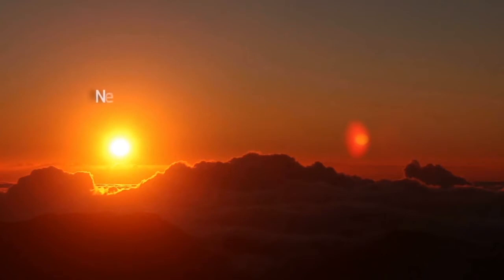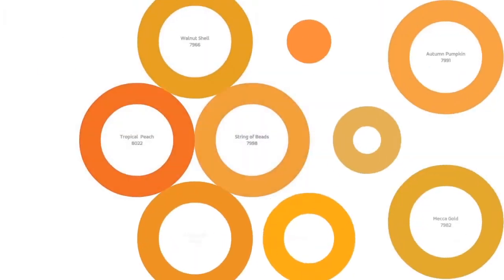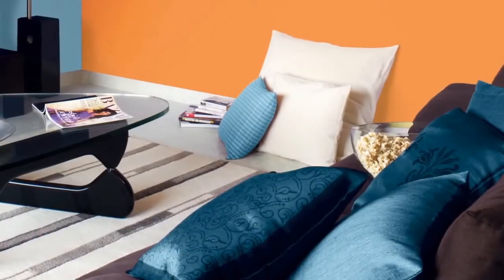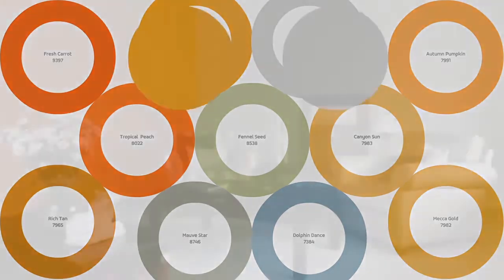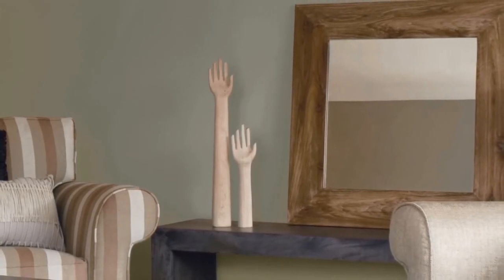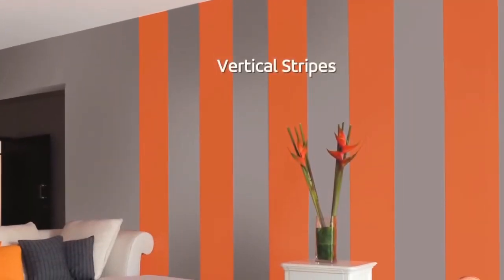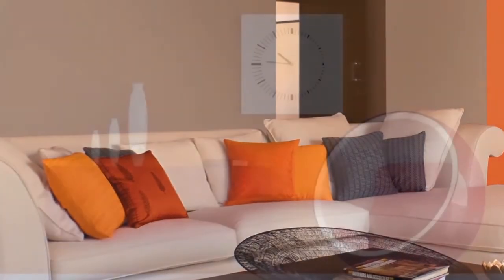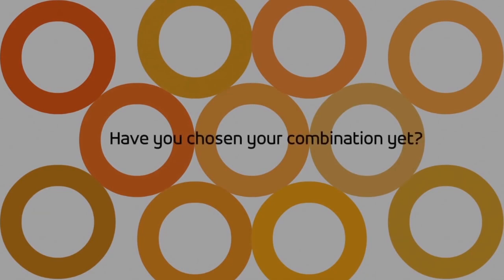Decorate with Glorious Oranges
Hi

 Dosto is video me aap jaan sakenge ki apne pyare ghar me kaun sa colour karaye .. Is video me aap ka idea milenga ki kaun sa color combination jo aapko achcha laga.. taaki apko koi confusion na ho …. colour karane me...

Our some videos-
BEST RED COLOUR COMBINATION FOR YOUR ROOM ll Latest Bedroom Color Ideas II Two Colour Combination
BEST YELLOW COLOUR COMBINATION FOR YOUR ROOM lI Latest Bedroom Color Ideas II Two Colour Combination
BEST PURPLE COLOUR COMBINATION FOR YOUR ROOM lI Latest Bedroom Color Ideas II Two Colour Combination
BEST WHITE COLOUR COMBINATION FOR YOUR ROOM lI Latest Bedroom Color Ideas II Two Colour Combination
BEST BLUE COLOUR COMBINATION FOR YOUR ROOM lI Latest Bedroom Color Ideas II Two Colour Combination
BEST BLACK COLOUR COMBINATION FOR YOUR ROOM lI Latest Bedroom Color Ideas II Two Colour Combination
BEST GREEN COLOUR COMBINATION FOR YOUR ROOM lI Latest Bedroom Color Ideas II Two Colour Combination

Dosto is channel par aapko colour combination tips, home décor, colour visuliser, inerior decoration, exterior decoration, texture,wallapape, stancils, colour kaun sa choose kare aur kaun sa paint ghar par lagaiye.. is channel par aap apne ghar ka photo upload(email) karke aapo milenga 3d pics of ur home taaki aapo colour choose karne me koi confusion na no…agar aapko ye channel pasand aata hai to ise jarur subscribe kariyega……